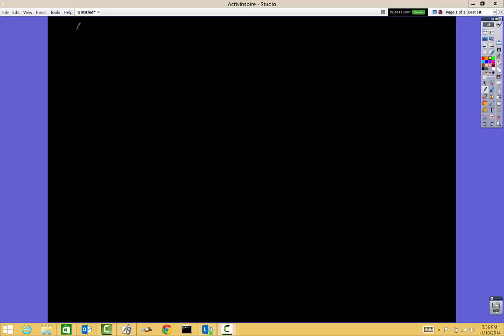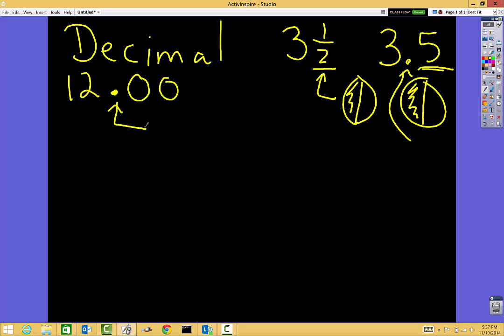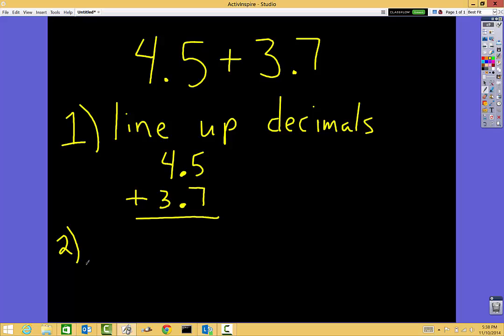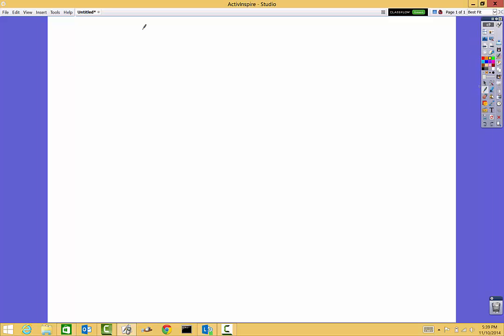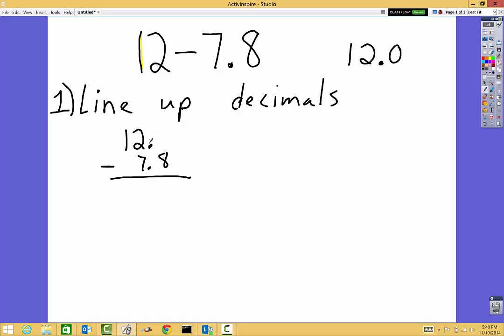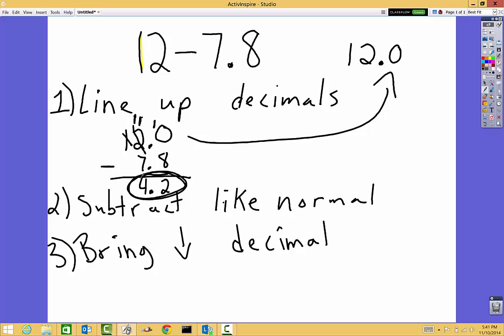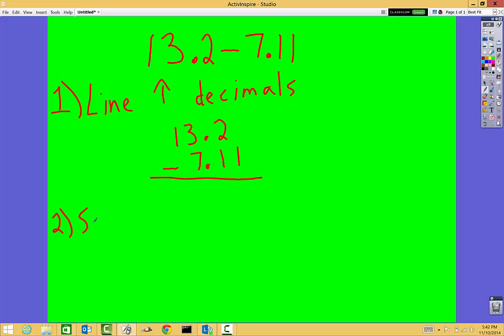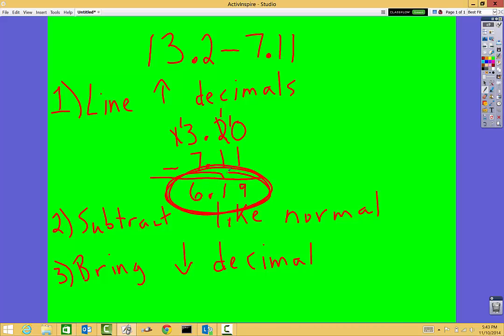Adding and Subtracting Decimals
This video explains how to add and subtract decimals.